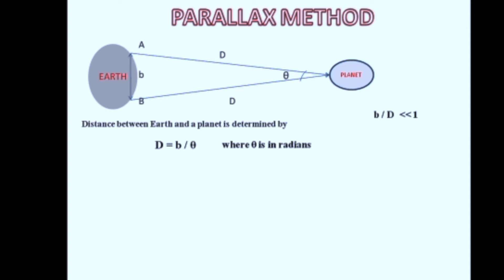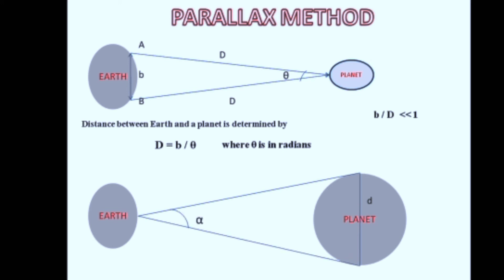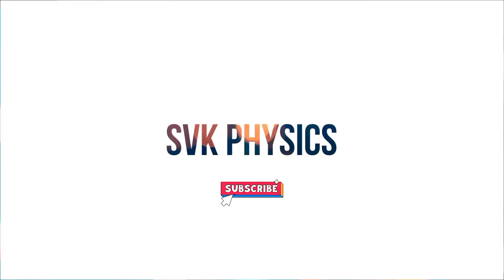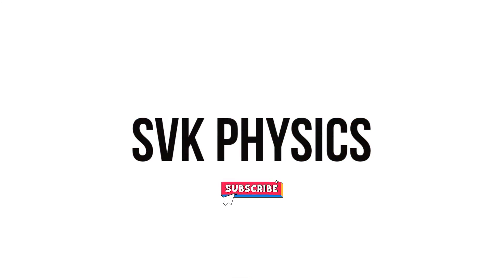Units and Measurement/Parallax Method/XINCERTSyllabus/Physics/English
This video describes about Parallax method .